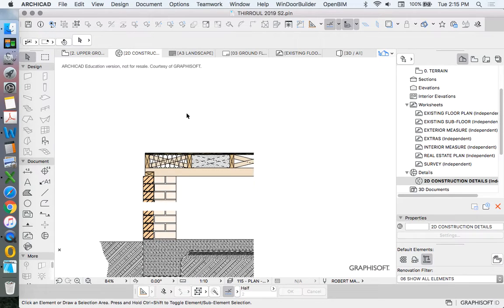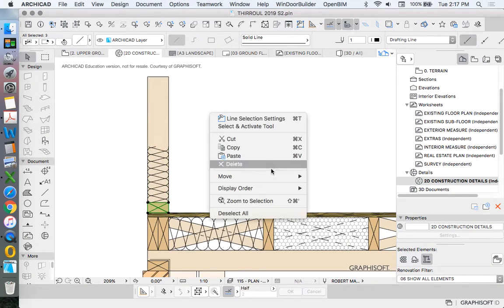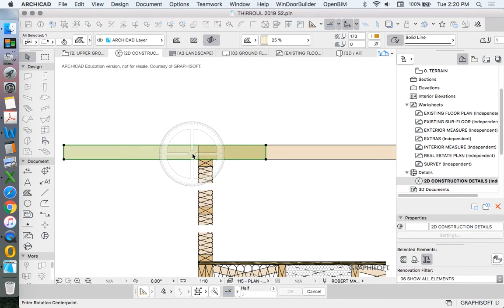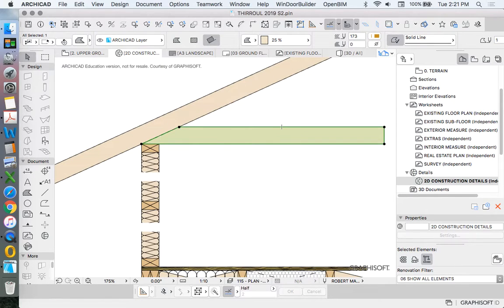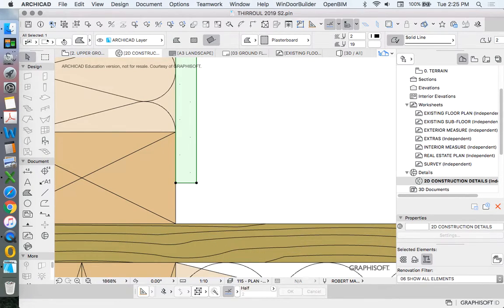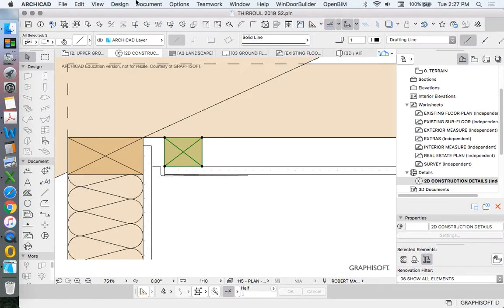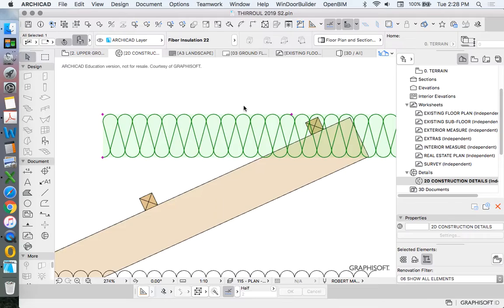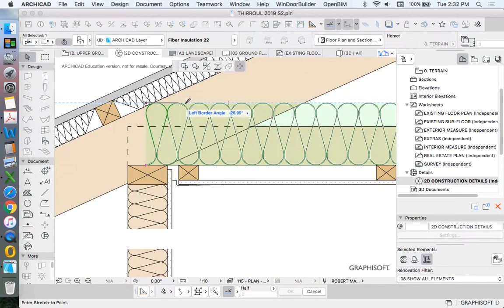ArchiCAD Wall section 2D drafting with fills 04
Using 2D drafting techniques to create detailed wall sections